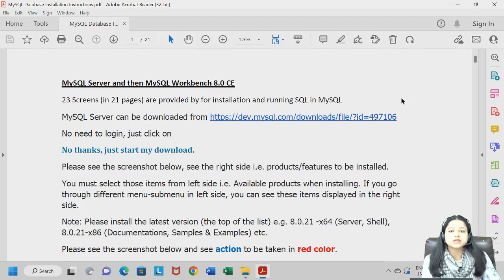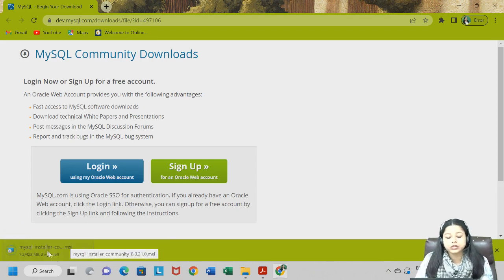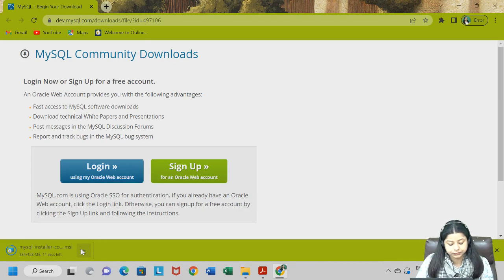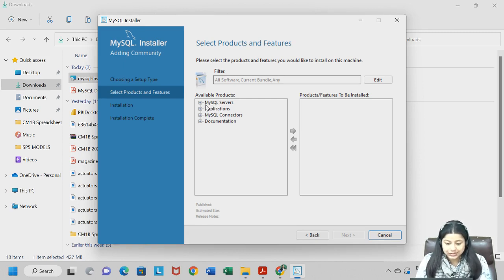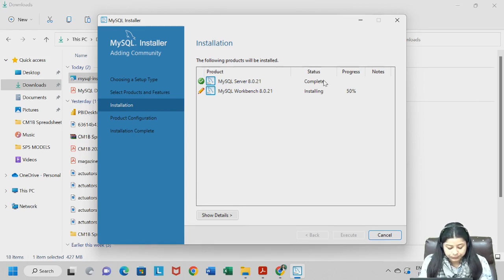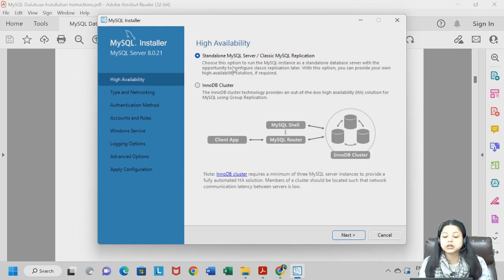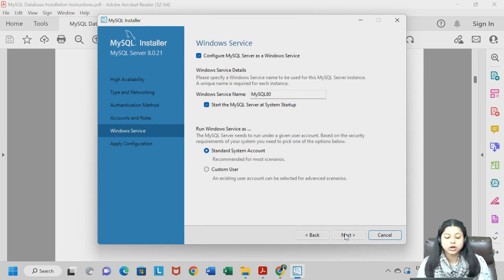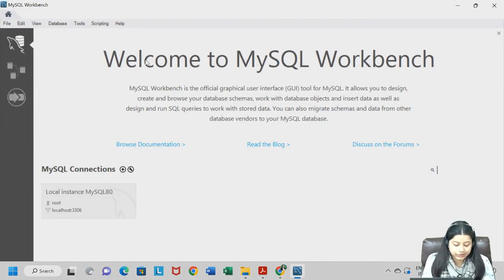Installation Of MySQL & Workbench | Data & Business Analytics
00:00 : Downloading MySQL
03:43 : Installation process
11:30 : Introduction to MySQL Workbench